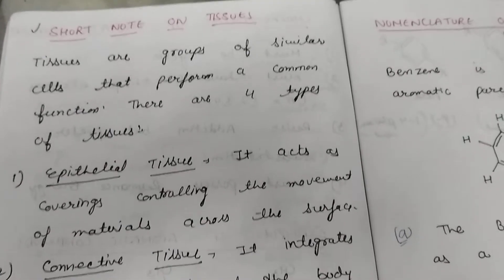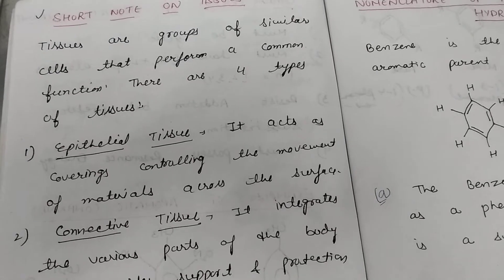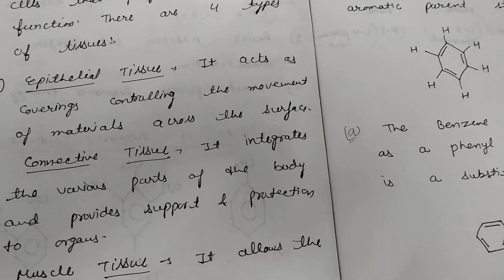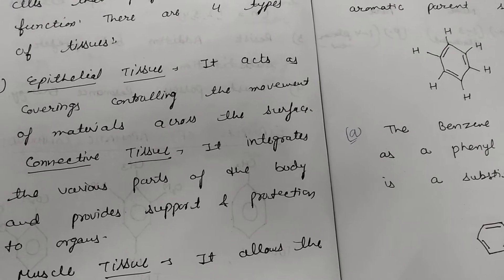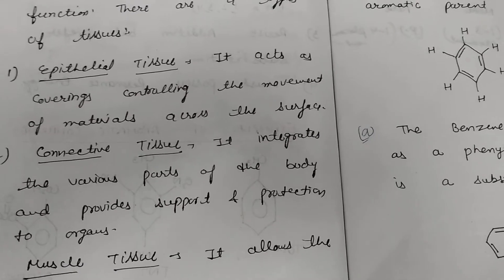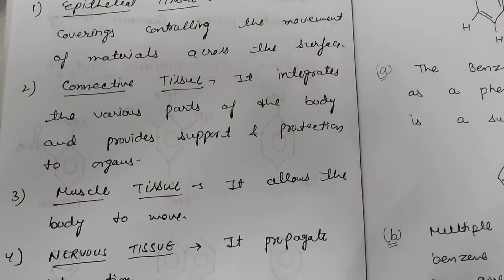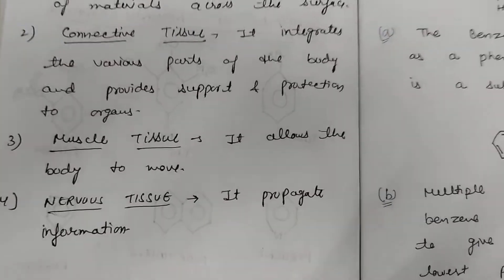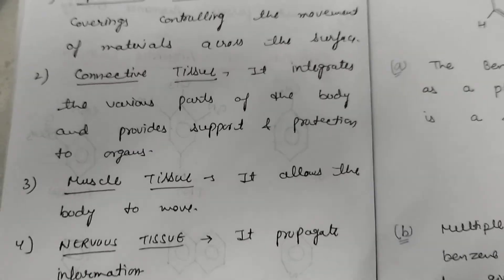Short note on Tissues#@lab notes by suman anand kohli